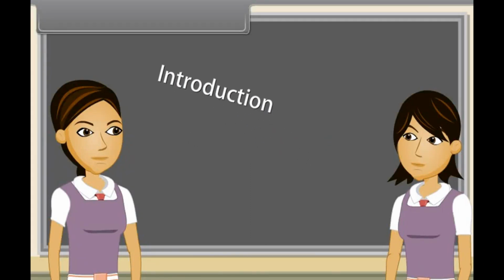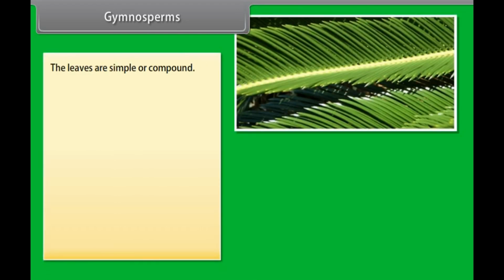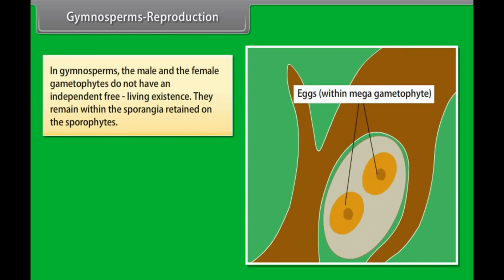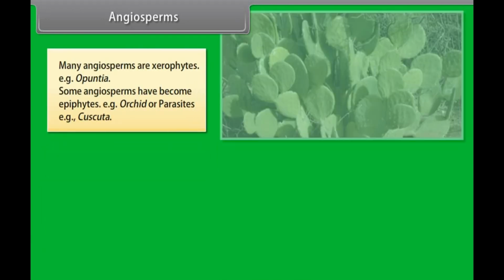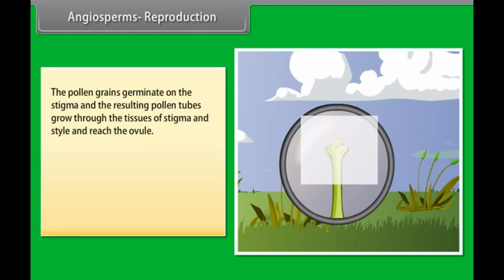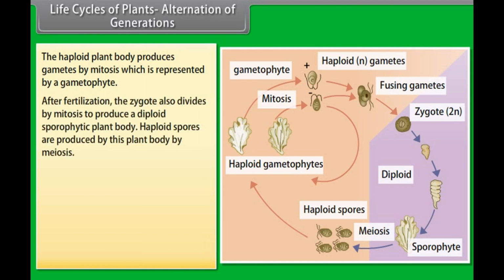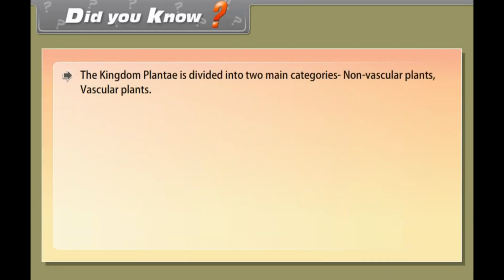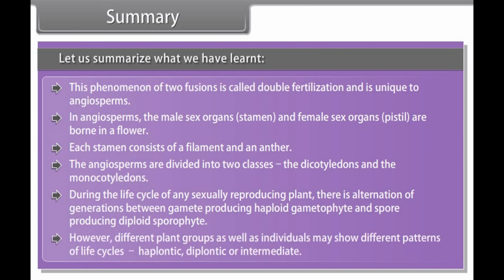C11-Bio- Chapter 03 Plant Kingdom I